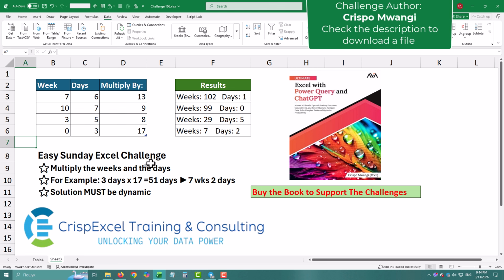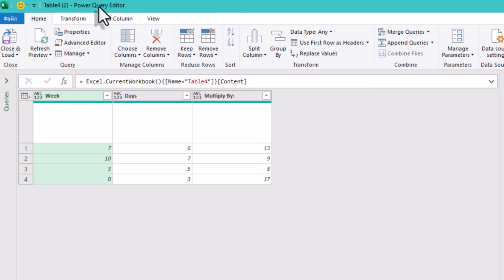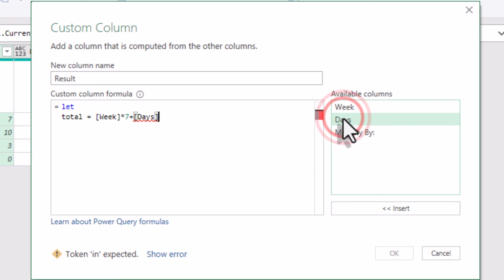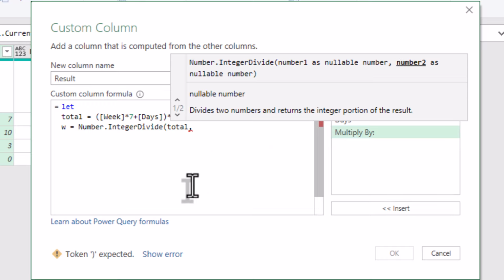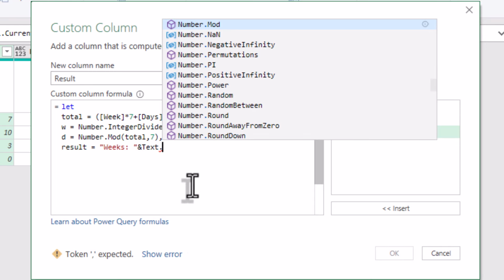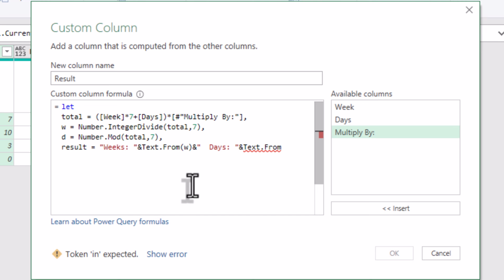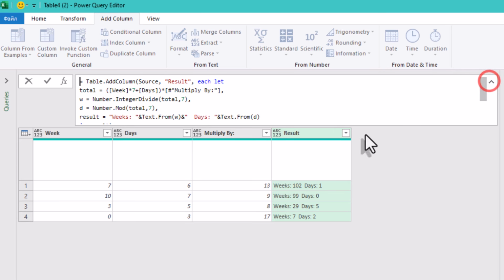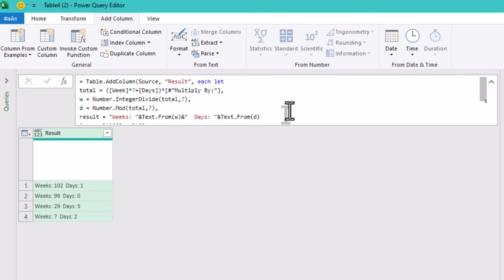This Pattern Makes Power Query Calculations Much Cleaner - PQ Challenge 115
Ever end up with a Power Query formula that turns into a long, unreadable mess?
In this Power Query Challenge 115, we solve a small Excel problem while learning a much cleaner way to structure multi-step calculations using let … in.

The challenge:
Multiply weeks and days, then return the result again as weeks and days. Sounds simple… but it’s a perfect example of when calculations need several logical steps.

Instead of cramming everything into one giant formula, we break the logic into clear stages:

• Convert weeks and days into total days
• Apply the multiplier dynamically
• Extract full weeks using Number.IntegerDivide
• Get the remaining days using Number.Mod
• Build a clean output result

Along the way you'll learn a very practical Power Query pattern analysts use all the time:
normalize → calculate → reconstruct.

We also cover two useful tricks:

✔ Why let…in makes complex Power Query calculations easier to read
✔ How to structure multi-step logic step-by-step
✔ The [[Column]] trick to return only the columns you need

If you work with Power Query transformations, M code, or Excel data preparation, this pattern will help you write cleaner and more maintainable queries.

Links:
Challenge Author: Crispo Mwangi